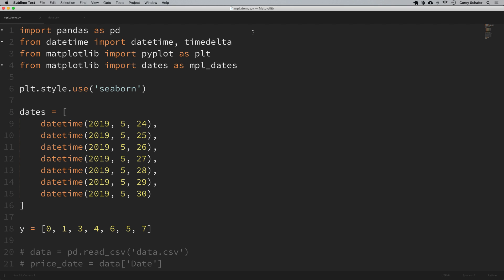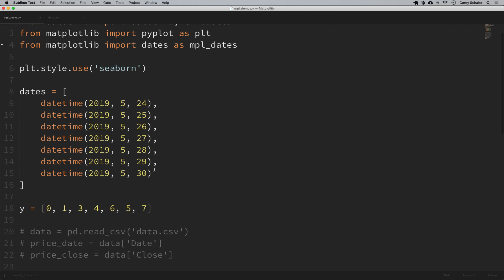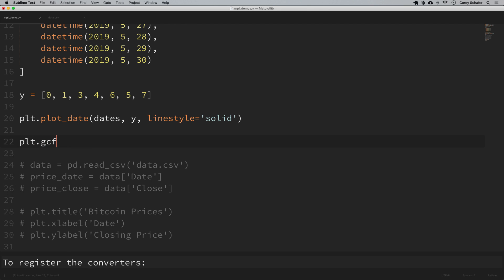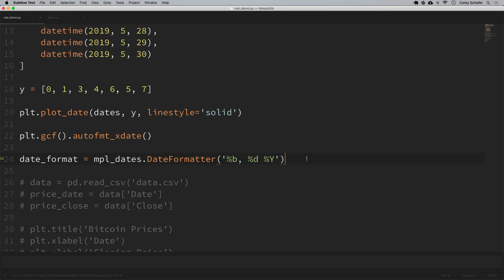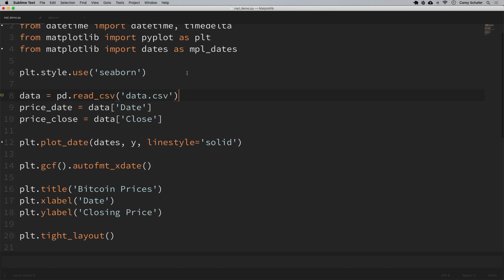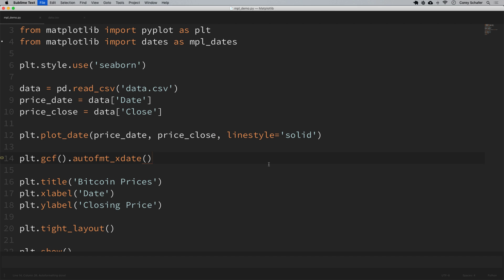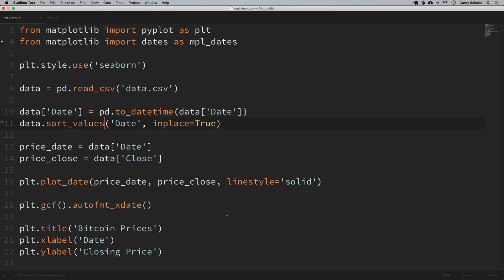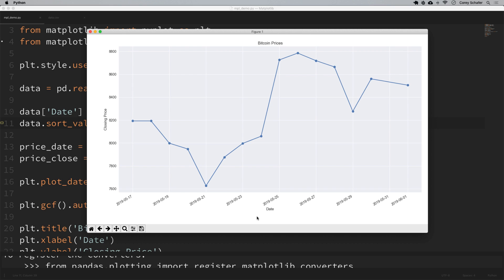Matplotlib Tutorial (Part 8): Plotting Time Series Data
In this video, we will be learning how to plot time series data in Matplotlib.

In this Python Programming video, we will be learning how to plot time series data in Matplotlib. Time series data consists of data that contains dates. For example, in this video, we will be plotting BitCoin prices over the last few weeks. We will learn how to format dates in different ways so that they work better with our graphs. Let's get started...

✅ Equipment I Use and Books I Recommend: